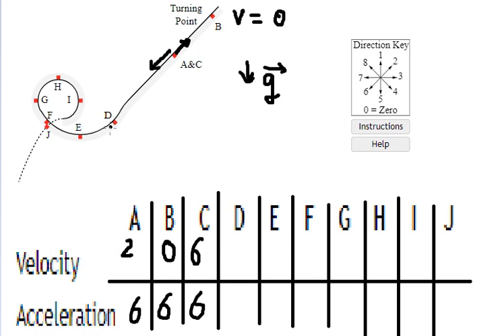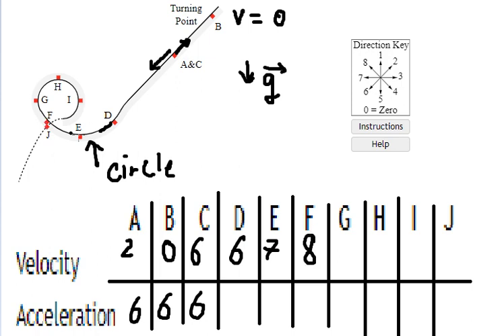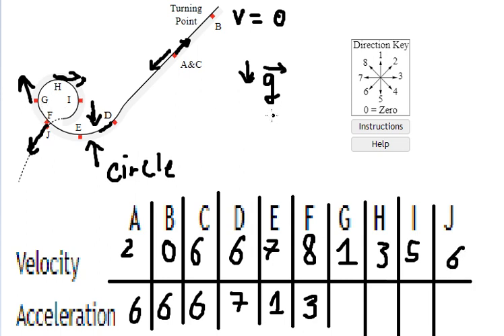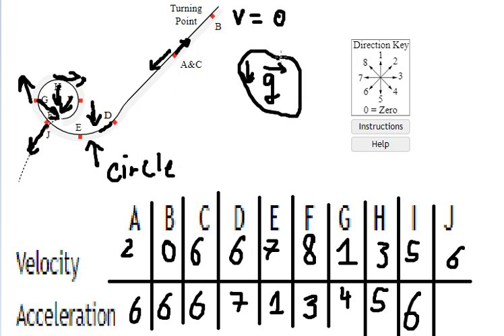Physics Help: The diagram above shows a track. Several points are labeled along the track. Suppose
Full question:
The diagram above shows a track. Several points are labeled along the track. Suppose a ball is rolling along the track. The ball is given a quick push so that it is rolling uphill when it passes point A. Subsequently the ball turns around at point B, and is rolling downhill when it passes point C (which is the same location as A). Assume the ball speeds up whenever it is rolling downhill, slows down whenever it is rolling uphill and rolls at constant speed on a level track. In addition, assume that the ball stays on the track unless it rolls off of the track's end. If it rolls off of the end, a dotted line shows the ball's path as it flies thru the air.

Use the table underneath the track to indicate the direction of the velocity and acceleration of the ball at each labeled point. Enter each direction as a number from '1' to '8' as indicated on the direction key. If any vector is zero, enter the number '0'.